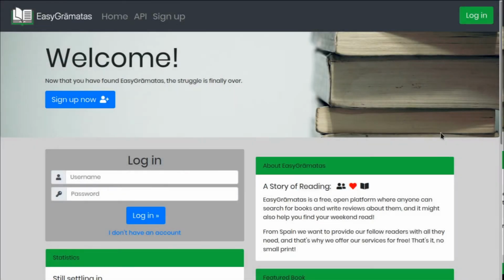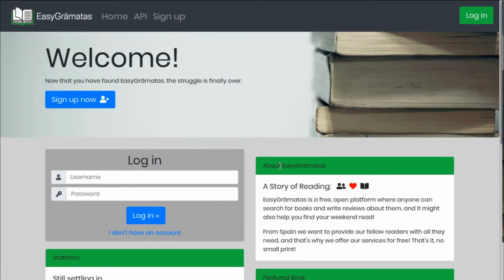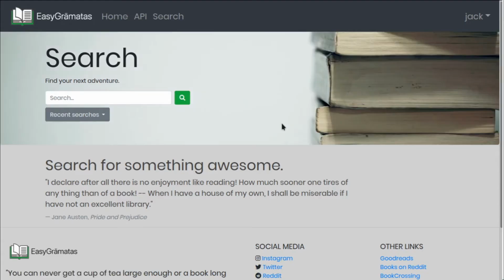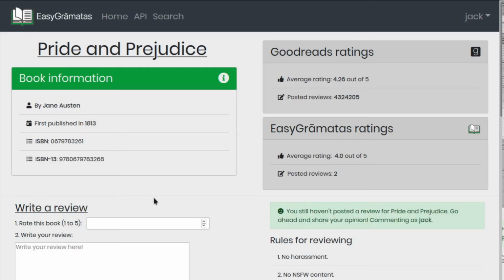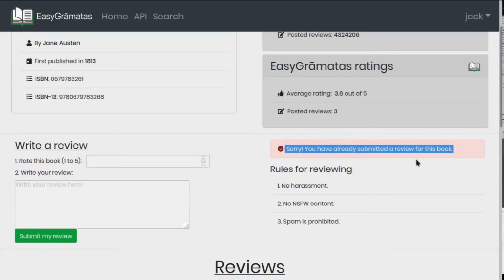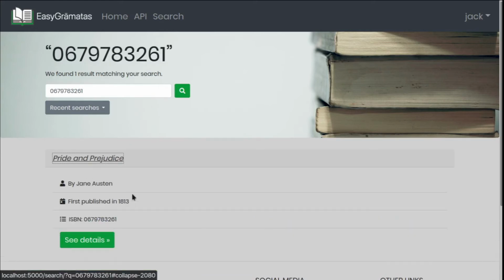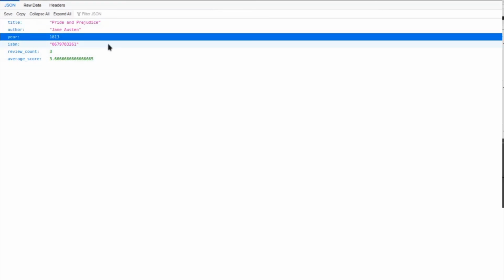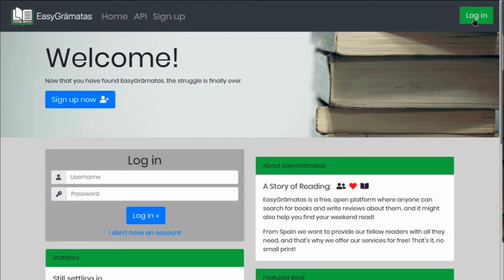CS50 Web 2020 | Project 1: EasyGrāmatas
IMPORTANT PARTS OF THE VIDEO:
2:14 Search showing multiple results.
2:29 Book details page + posting a review.
3:58 API page (JSON response).

In this 5-minute screencast, I will show the functionality of my latest project, EasyGrāmatas.

EasyGrāmatas is a website for book reviews, inspired by Goodreads, and also focused in simplicity. That is why the interface design has been made simple and intuitive. The name EasyGrāmatas comes from the combination of the English 'easy' and the Latvian 'grāmatas', which literally means 'books', so the application's name would translate to 'EasyBooks'.

I'm sorry, but I don't have an interactive version this time for you to try out :(